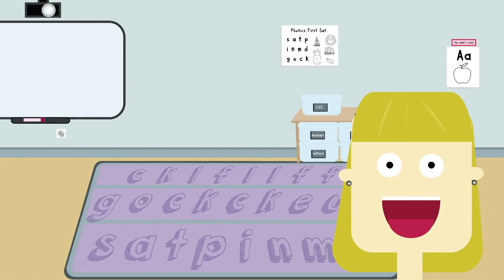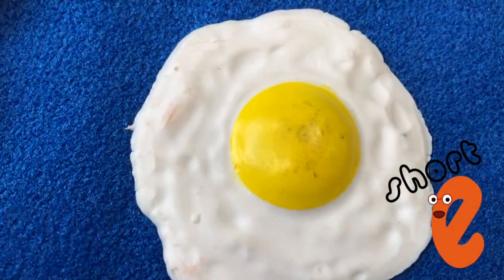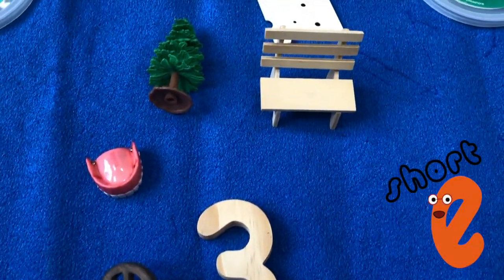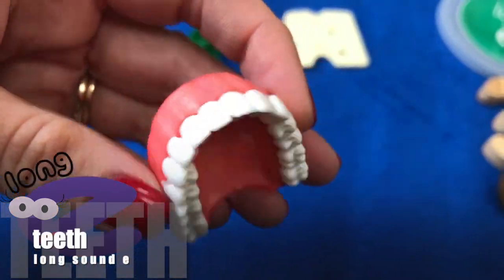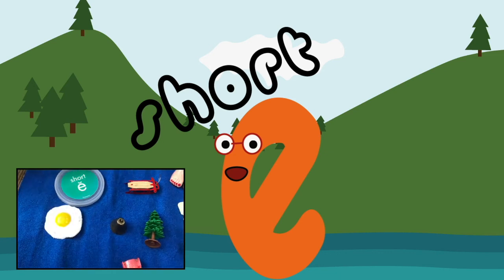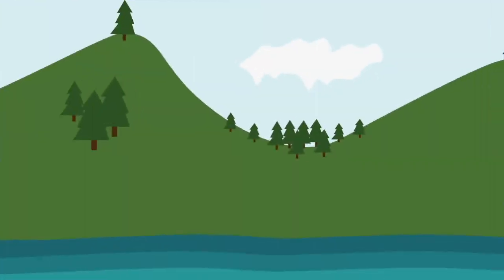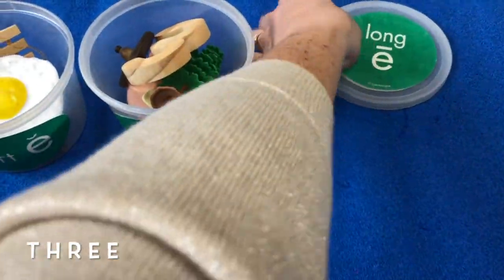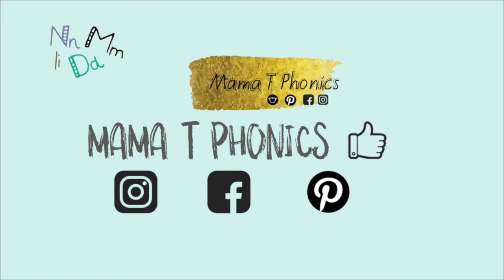Sort the Long E and Short E Objects | Long Vowels | Phonics Reading Skills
Help the Long E and Short E characters sort all the objects. Say them along with the video. You could write them down at home too in two lists!
Note that this is not the 'magic e' video, if you want to practice the magic e spelling rule

Made by an experienced UK Early Years teacher, Mama T Phonics. Weekly phonics lessons online. Perfect for teaching your kids all about the letter sounds which will support their reading skills.

Follow up Lesson worksheets are available for download on my Teachers Pay Teachers shop. Great for teachers, distance learning/digital learning, parents, care givers, schools, early years centres and homeschoolers!